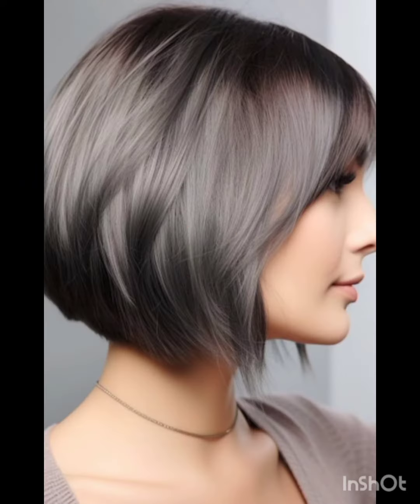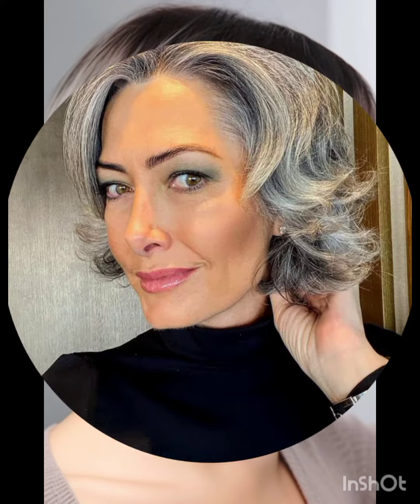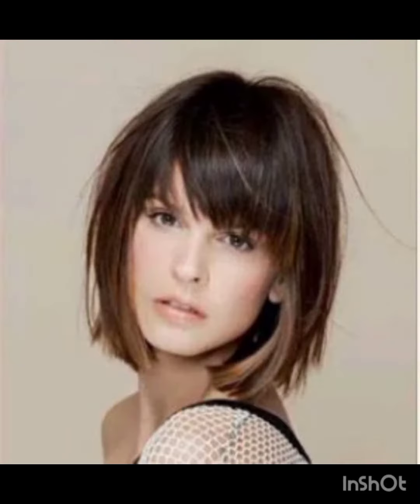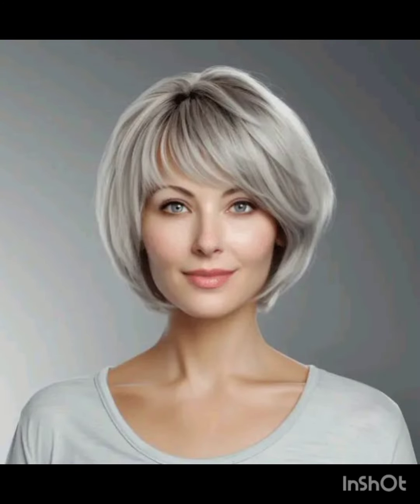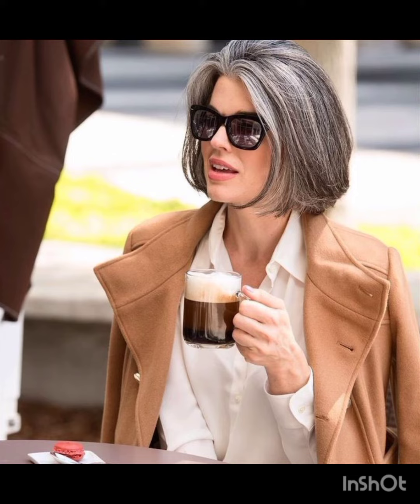40 SHORT BOB HAIRCUTS & HAIRSTYLES FOR WOMEN IN 2024